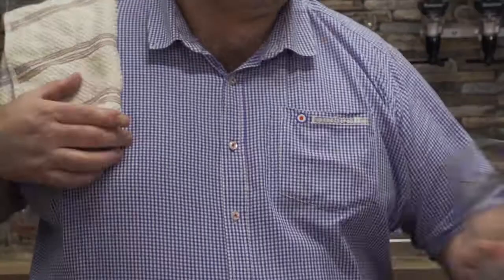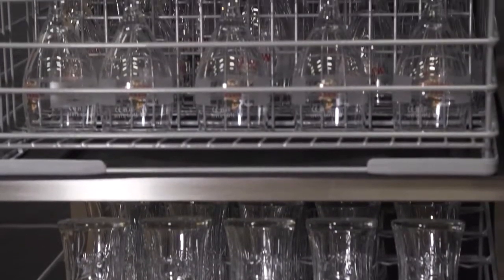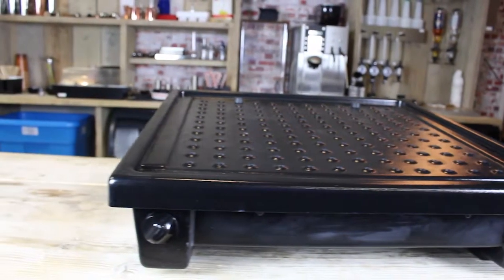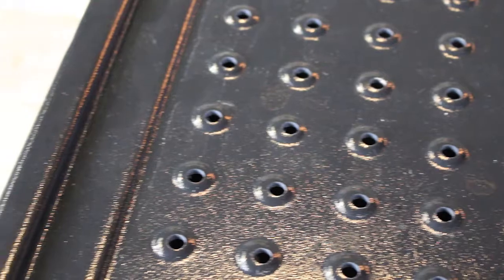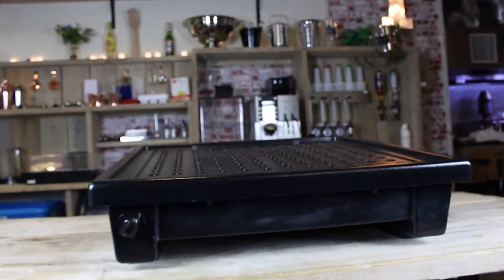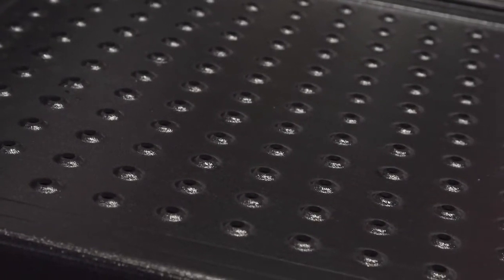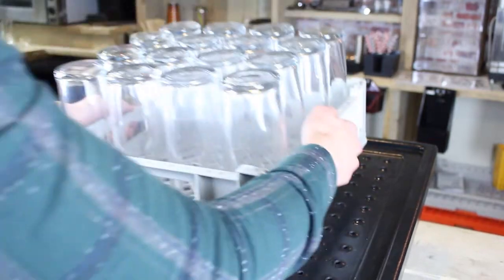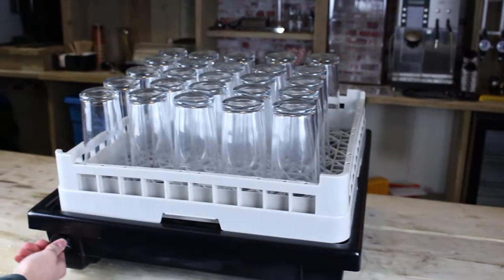Hurricane Glass & Dish Dryer - Now Available from Buzz Catering Supplies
Are you having problems with flat beer or poor head retention? The most commonly overlooked problem that causes this is serving a drink in a warm or wet beer glass, one that has too recently been washed in a glass washer.

You need to wash your glasses and serve again as quickly as possible, but drying the glasses naturally can take up to 40 minutes, and using a cloth to dry them takes manpower and can lead to cross-contamination. The Hurricane Glass and Dish dryer accelerate the process to just 4 minutes.